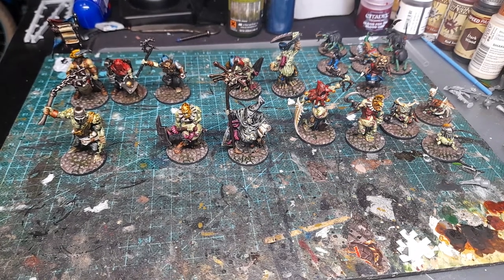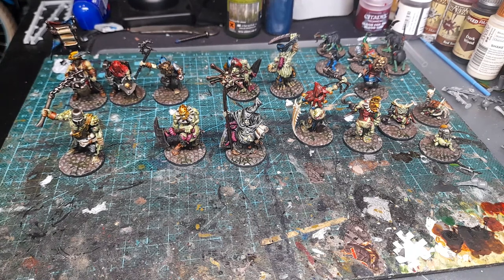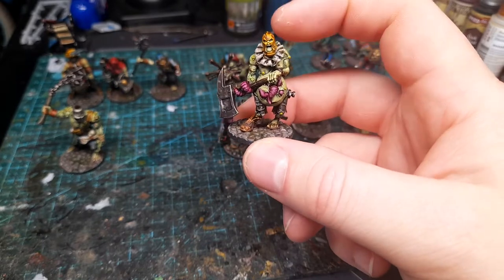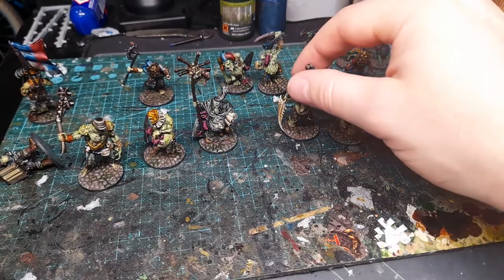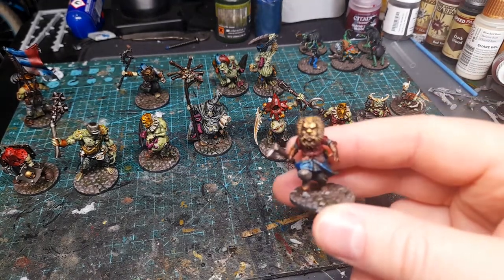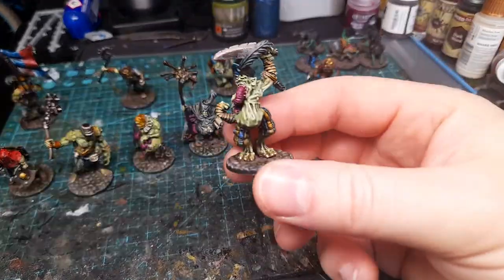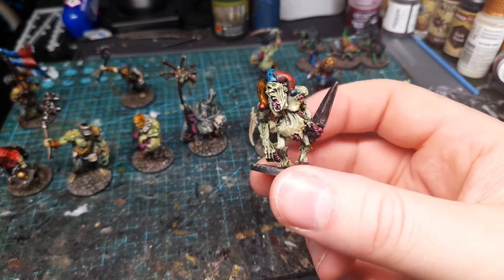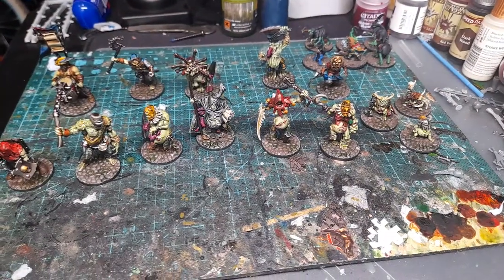Mordheim Warband Showcase: Carnival of Chaos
It's been a very, very long content creation hiatus, but that doesn't mean I've been quiet on the hobby front.  Presenting  warband #14 in my Mordheim project,  The Carnival of Chaos!